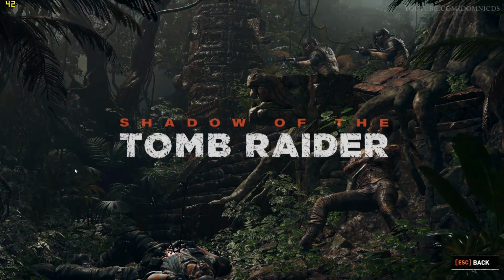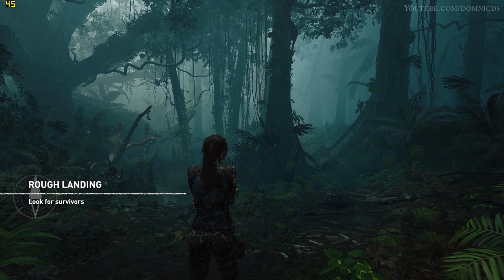Shadow of the Tomb Raider On Zotac GTX 950 + Ryzen 5 1600, Custom Settings, 1080p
Hi guys i Built a Ryzen 5 1600 system, so from now on my channel you will see gaming/benchmark videos for this config as well. Please note that I do know that the Gtx 950 is a bottleneck but since I have the gpu I will benchmark it, so that it will be useful for people looking to buy a Gtx 950 on the cheap…
Game setting for this video
Resolution = 1920x1080
Graphic Settings = Custom
Without Recording
Max Fps = 68
Min Fps = 27
Avg FPS = 37
Recording = Shadowplay
Also Tried The Following Settings

1080P                  Built-in Benchmark results
1920x1080         Min       Max       Avg
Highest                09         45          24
High                     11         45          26         AA=SMAA
High                     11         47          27         AA=TAA
High                     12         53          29         AA =OFF
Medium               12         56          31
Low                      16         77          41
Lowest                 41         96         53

900P                  Built-in Benchmark results
1600x900         Min       Max       Avg
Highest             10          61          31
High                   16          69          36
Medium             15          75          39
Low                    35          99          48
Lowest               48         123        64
Custom              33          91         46    (Same settings as in vid)

768P                  Built-in Benchmark results
1360x768         Min       Max       Avg
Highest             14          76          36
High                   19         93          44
Medium             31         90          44  (dunno why Med result is lower)
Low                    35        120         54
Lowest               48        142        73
Custom              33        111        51    (Same settings as in vid)
Links to the game
Amazon/INDIA -
Flipkart/INDIA -

My Pc Config
Ryzen 5 1600 @ 3.4 Ghz (OC)
Gigabyte AB350-Gaming 3 Motherboard
HyperX Predator 3200Mhz  16Gb Ram @ 2933 Mhz
WD Green SSD 120 GB
Seagate 1TB  SATA HDD @ 7200 Rpm
Zotac GTX 950 Graphic Card
Corsair  VS 550 Psu
Circle CC930 Pc case
LG 22MP68VQ-P Monitor

Thanks ..